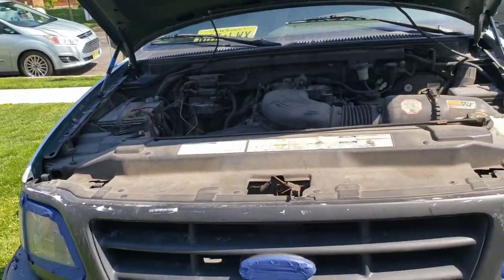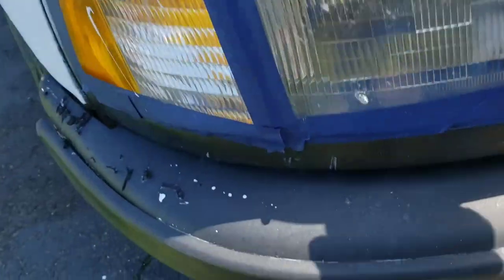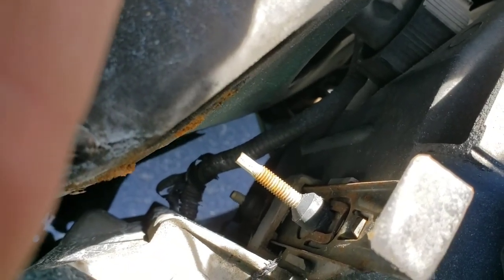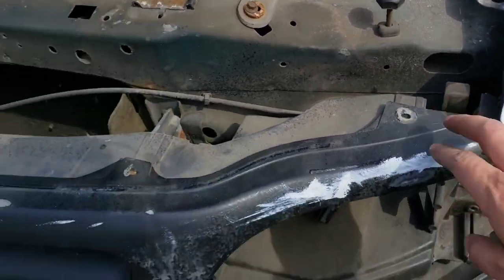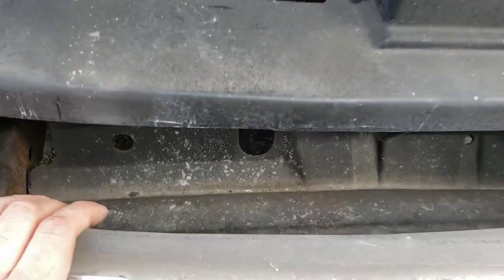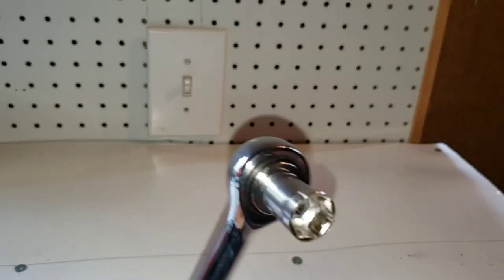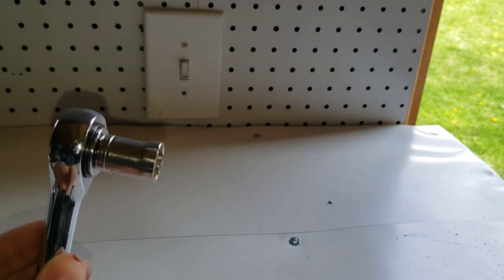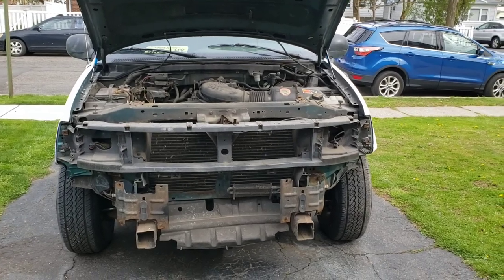Removing headlights, turn signal lights, grill, and front bumper off the F150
Removed the front end to fix the bent bumper and prep everything for paint.